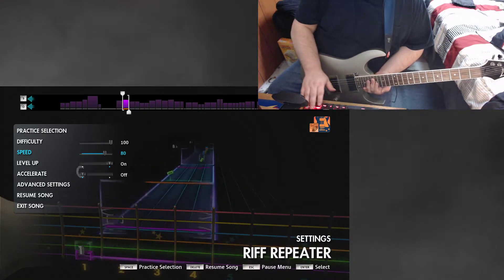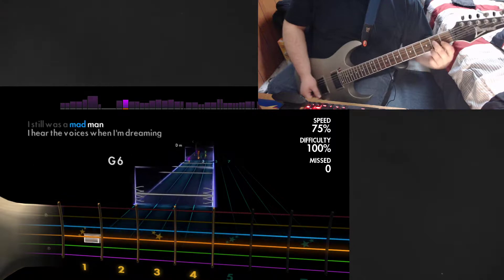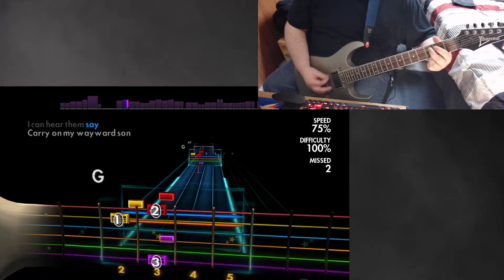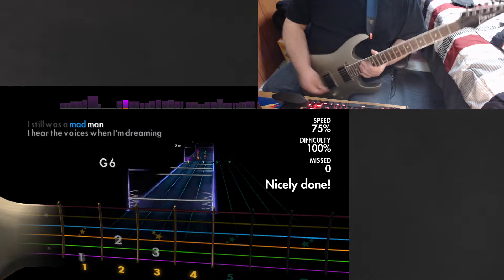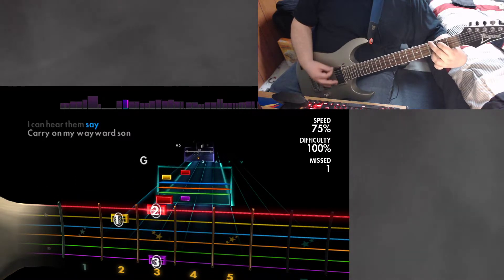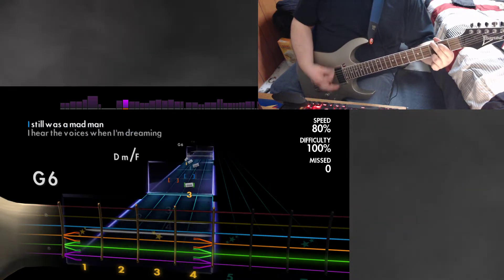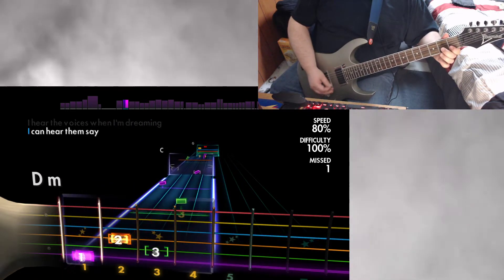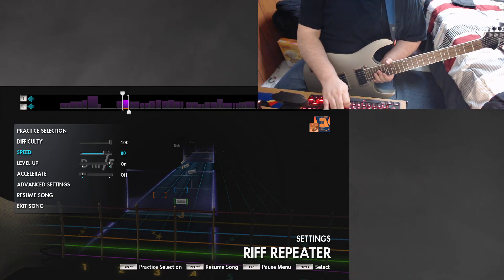Carry on Wayward Son - Practice Day 1 part 08 Verse 2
That Bb and C chords! Along with the arpeggios...ugh. Sounds pretty when played correctly though. Another section that should take a while to play correctly.